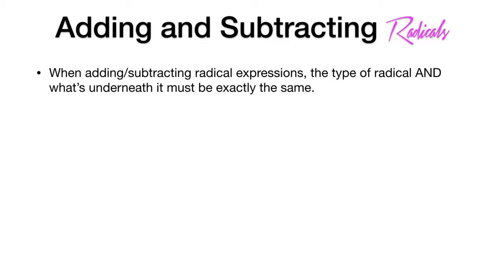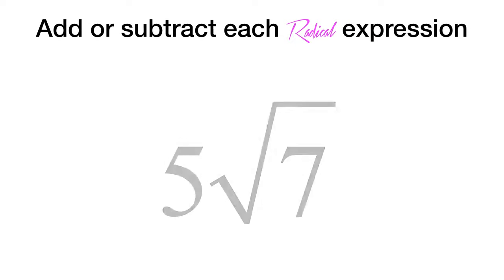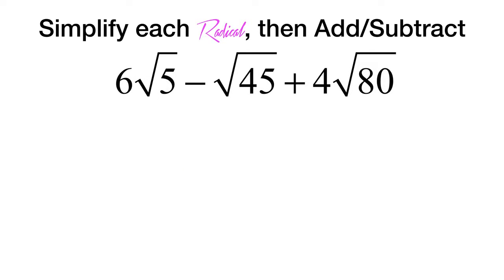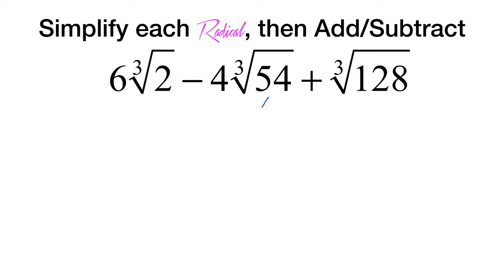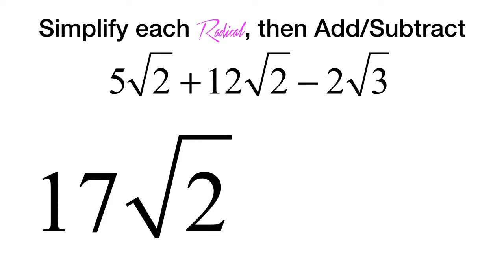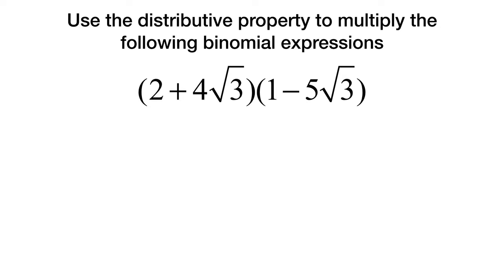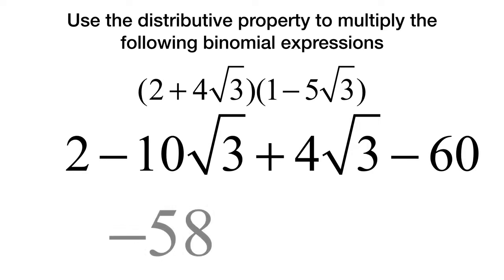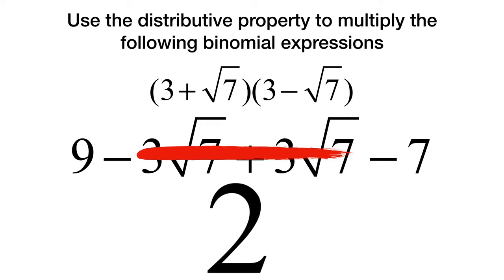Algebra II- Adding and Subtracting Radical Expressions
Hey super cool party-people! It's time to add and subtract those RADICAL equations!